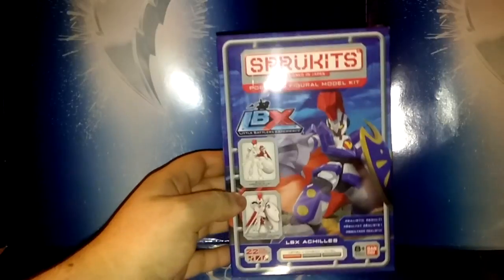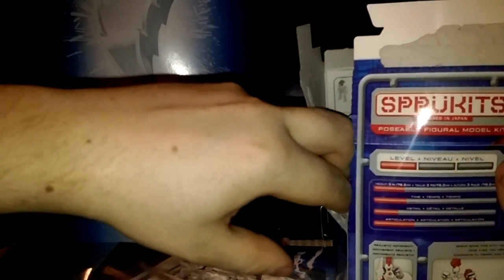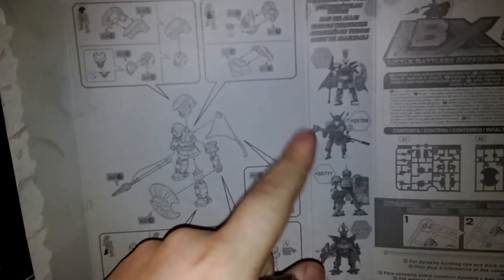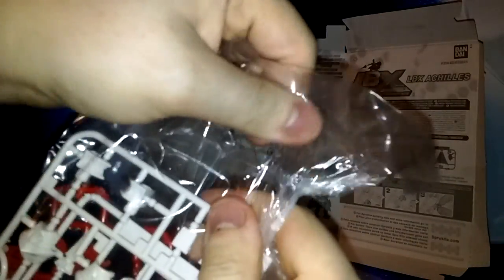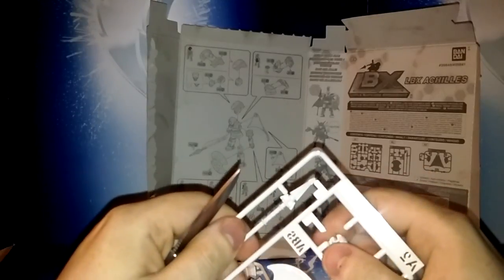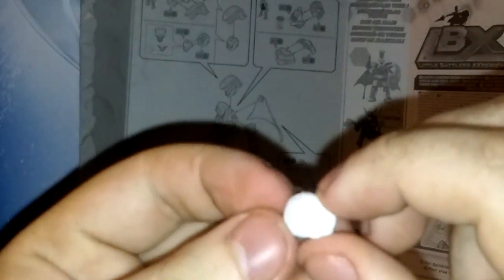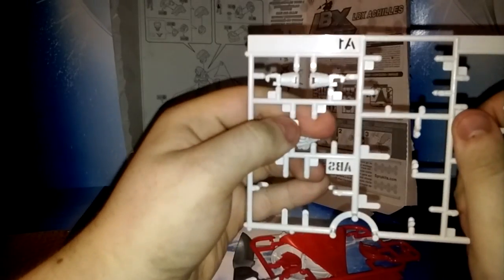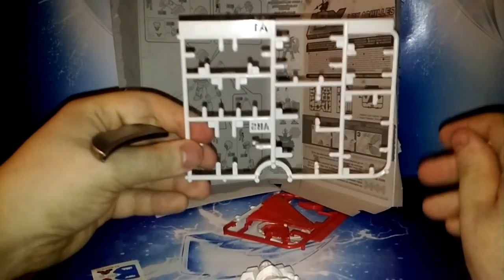SPRUKITS LBX Achilles (SURPRISE MODEL) - Joker Builds Stuff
This is actually a lot better than I expected it to be. Huge props to whoever designed them.